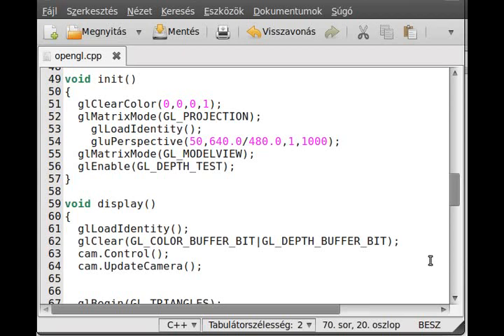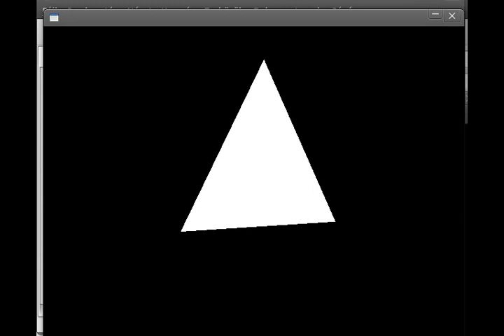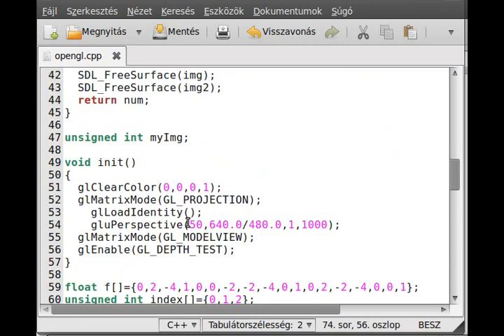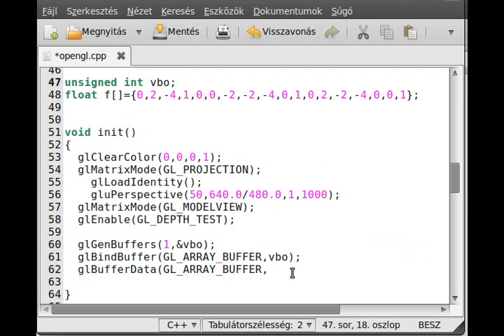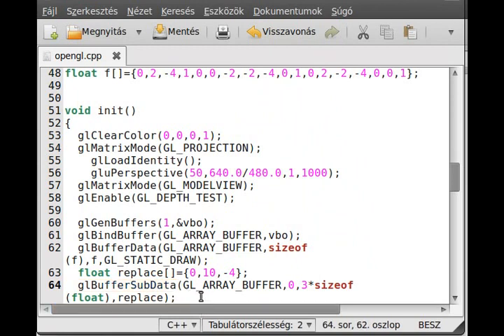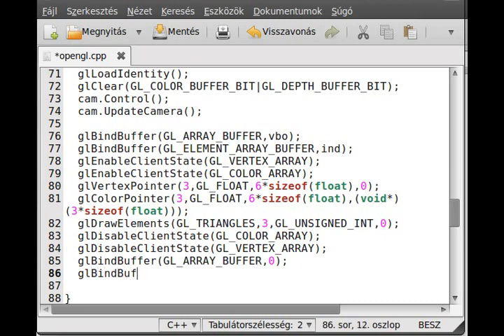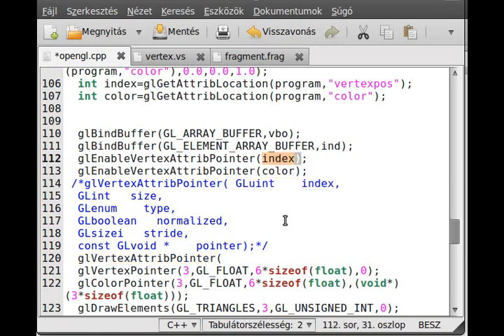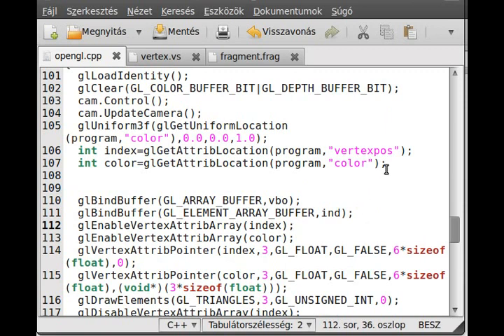OpenGL tutorial 24 - VBO and vertex array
Finally I made the tutorial about VBOs, because vertex arrays are so similar, I added them to here as well (altough vertex array is kinda old), sorry for the lot of mistakes, I made, I tried to add an annotation to all of them.